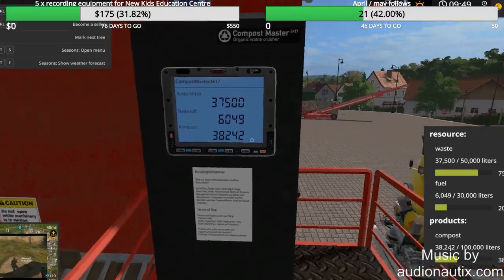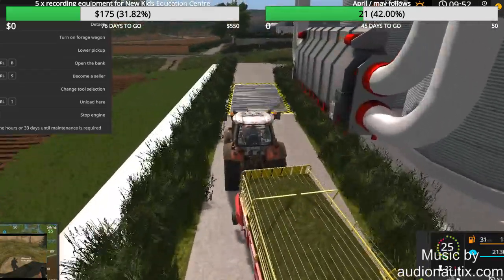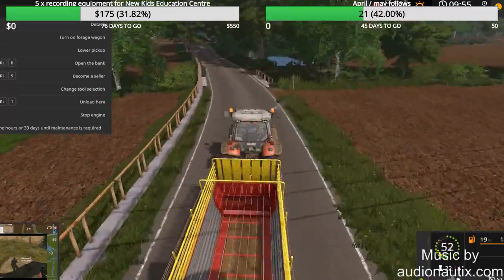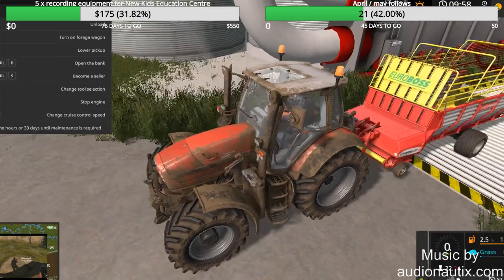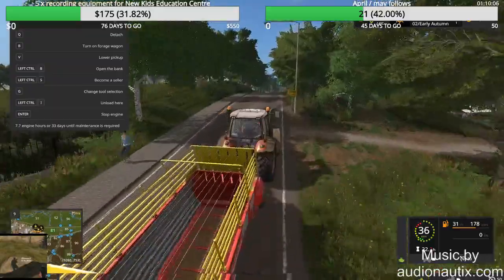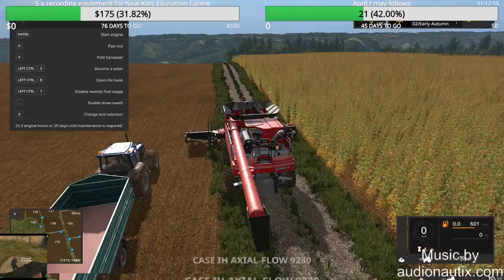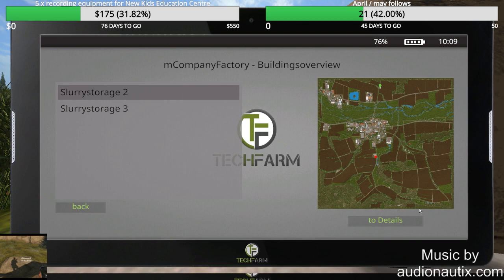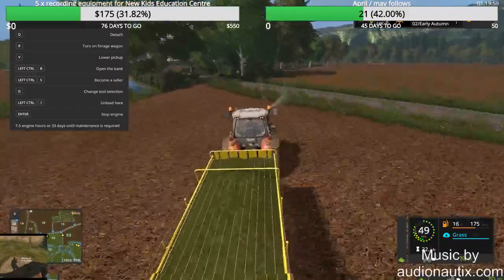Farming Simulator 2017 - Strappenbach Map day 15 ep:01 - BigShadowsWorld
Farming Simulator 2017 multiplayer server
EarlyAutumn
With Mods Strappenbach Map / seasons/ west Germany / Banks and property leasing .  Tablets and many extra's
Multiplayer with new farmers coming to join an operate there own farm and finances soon
Hard mode
Interested farmers wanted to apply and join

Big Shadow's World links

Team Speak :  upon request

Gaming Community
AG7

Computer Specs
Intel(c) Core(TM) i7-4930K Gen3  6-coreCPU @ 3.20GHz
                                3.8GHz TurboBoost 12MB Cache
INTEL(c)  Sealed Liquid Cooling - Zero Maintenance
32GB DDR3 RAM
256GB SATA3 Solid State Drive
2000GB SATA3 Hard Disk Drive
nVidia GeForce GTX 770 4GB Graphics Card
27" 3d Full HD LED Display
Themaltake Ttesports Challenger Pro Gaming Keyboard
Themaltake Ttesports Azurues Gaming Mouse
Gaming Chassis with Built in 2.5' / 3.5' HDD Dock
800W power supply
Windows 7 Professional 64 Bit OEM

Monitors
1.          AOC 27" IPS 3D Monitor
2.         Sony KDL50W700A 50" 127cm Smart Full HD LED LCD TV
            Sony BDVE2100 5.1ch 3D Blu-Ray Home Theatre System

Headset / Mic
Audio Technica  ATH-ADG1X